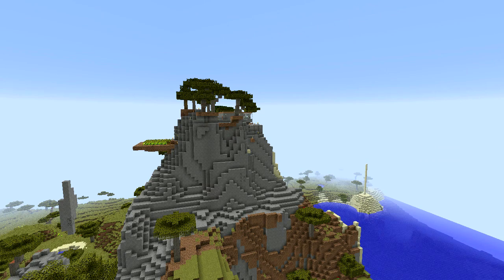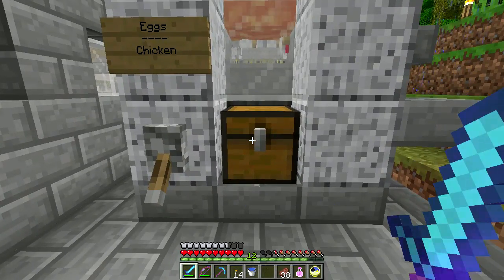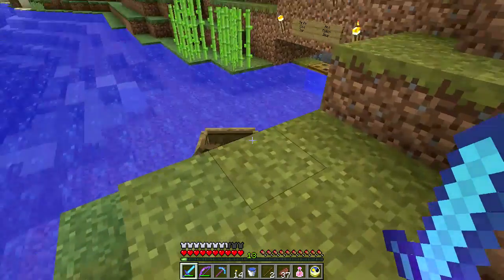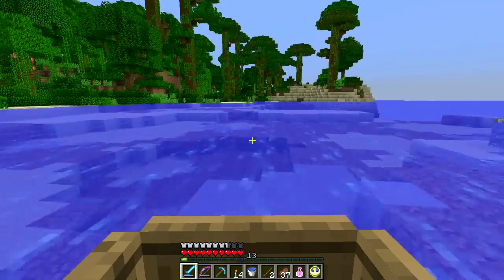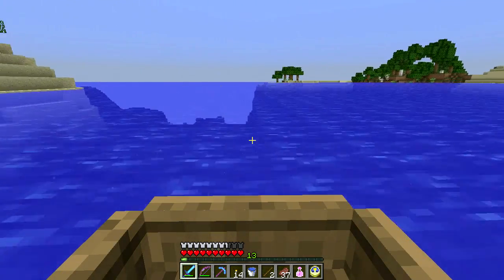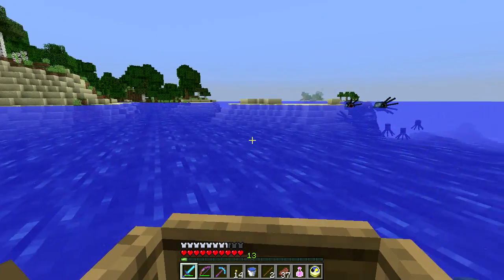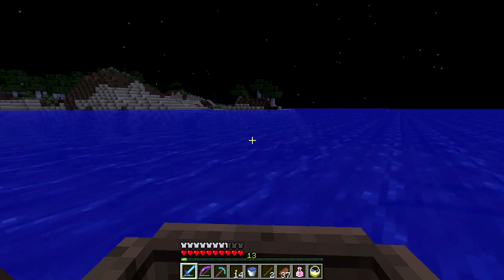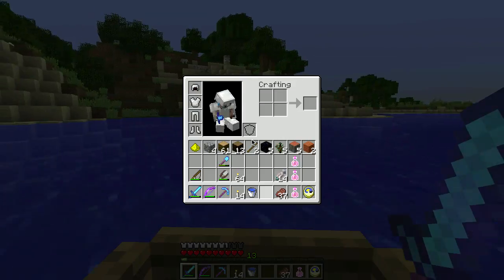Minecraft LAN Party! 2 - Ep. 5 - Sailing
Let's explore the world a bit and talk about recent news.

This was recorded a while ago, so the news may not be so terribly recent at this point.